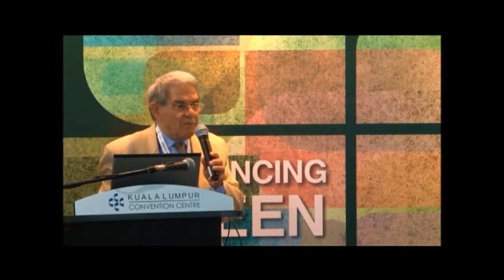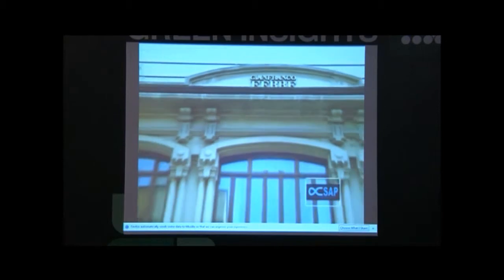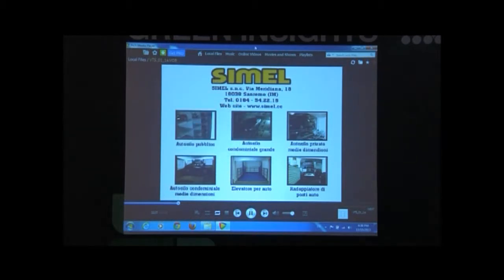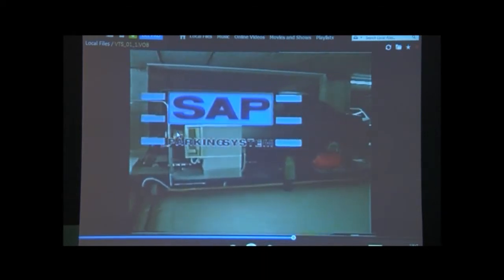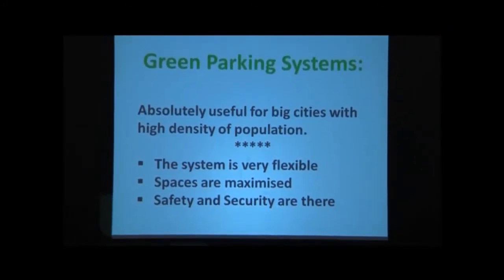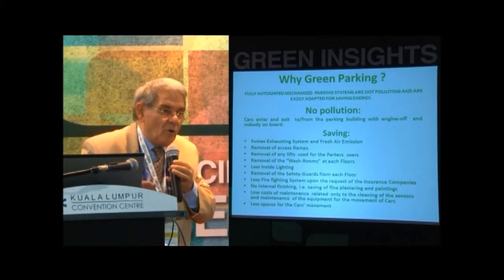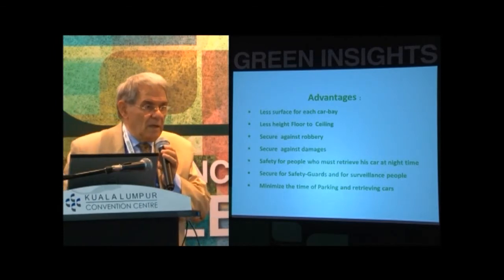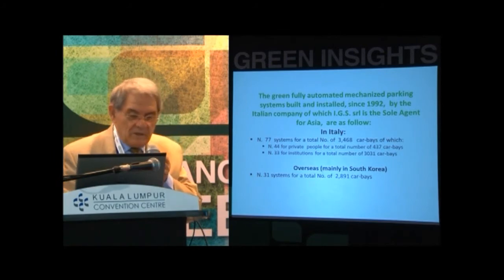Green Insights @IGEM2013 - Green Fully Automated Mechanised Parking System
The Green Fully Automated Mechanised Parking System provides:
a) Benefits to the environment in which it is living
b) offers incentives, either because is a "green system" recognized by Green Tech, which can increases the score of green building or for the characteristics of the system which can save 50% to 70% of space and volume. This system can be used for additional activities (commercial/ others) producing a better return on the invested capital and finally for the total cost in relation to the type of building which can be equal-to or less-than a building used as a traditional car parking.